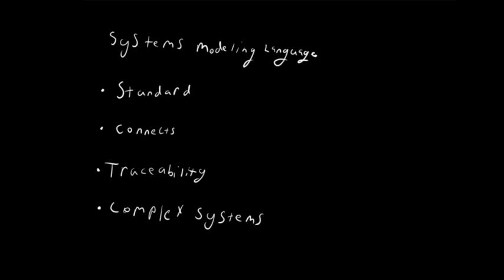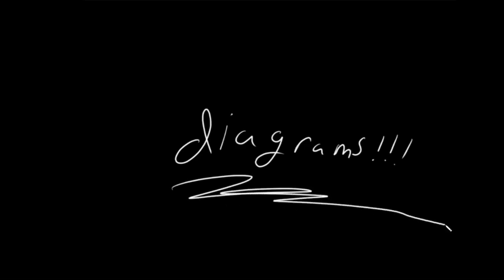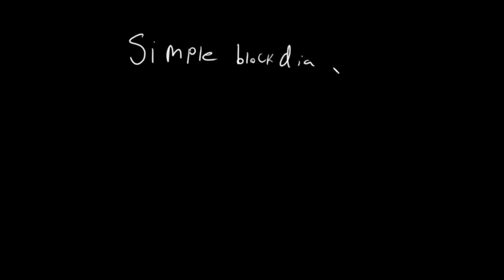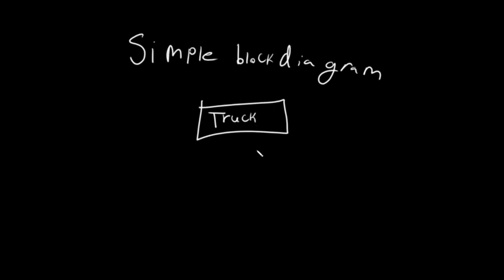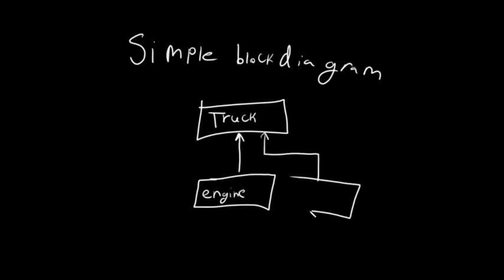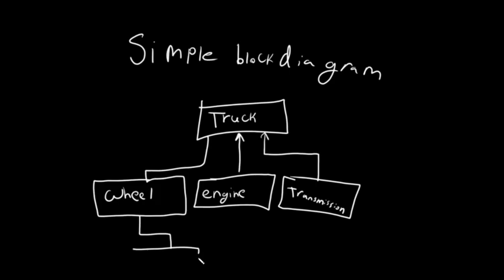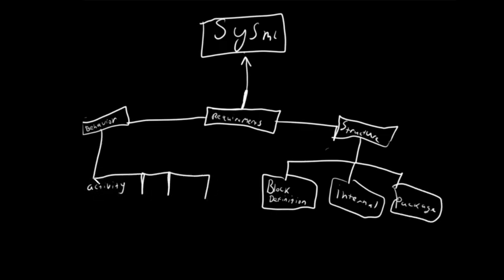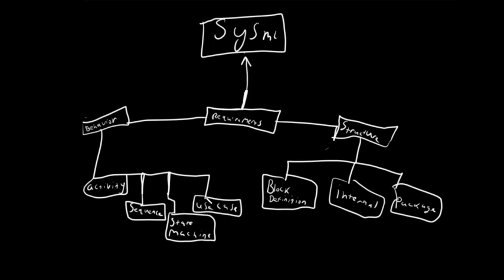What is Sysml? - A Quick Overview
In this video we go over a broad description of what sysml is and how it can be used. We went over all the different diagram types and we went a little into block definition diagrams. In the next videos we will go further in depth to each diagram type.